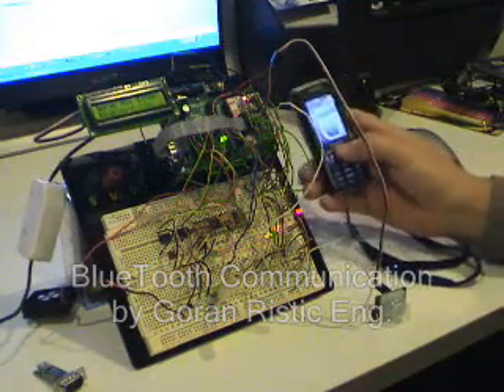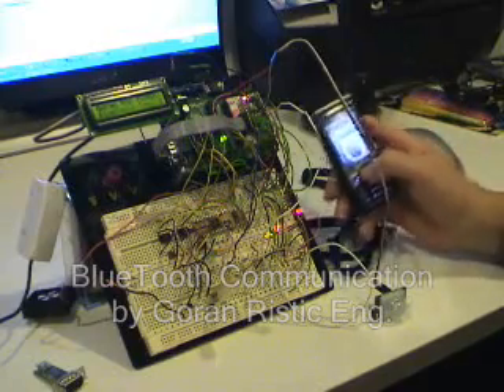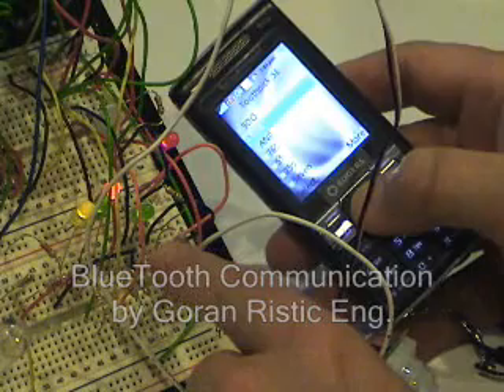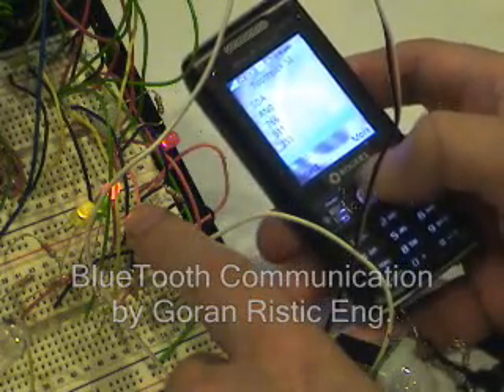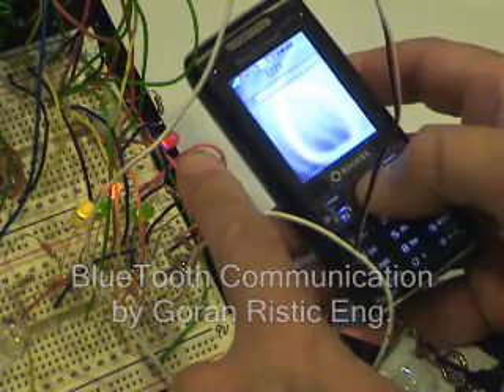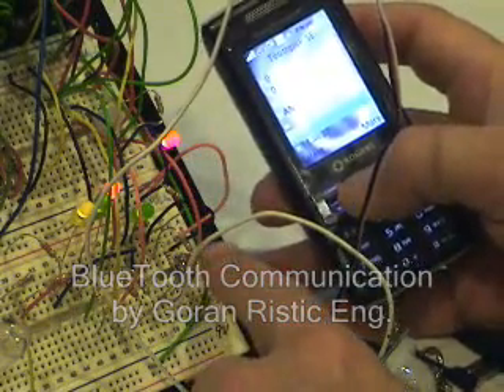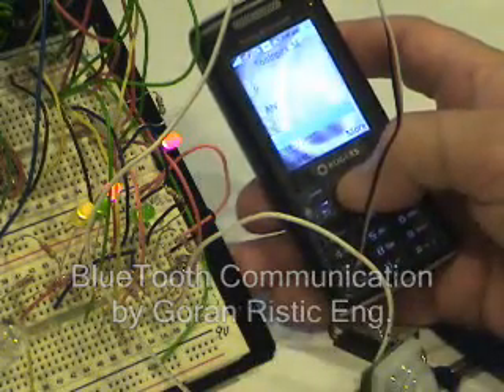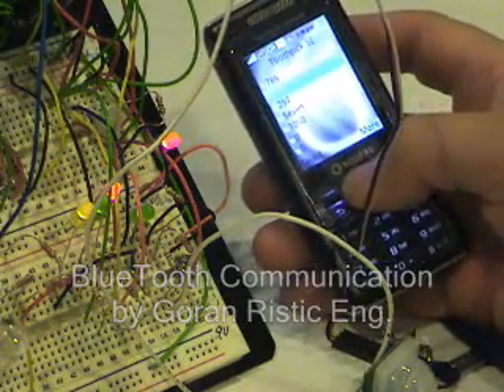BlueTooth Communication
BlueTooth Communication with controllers:
Sony Ericsson Cell phone, Toothpick SE & BS2p40